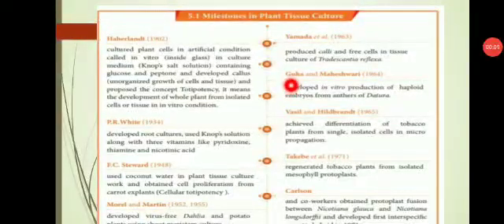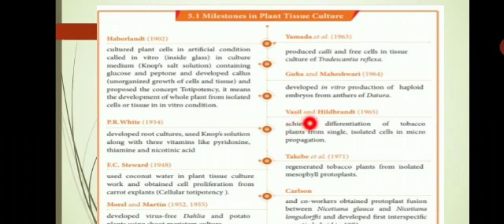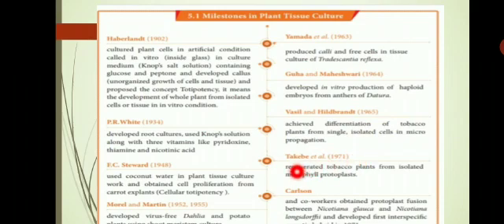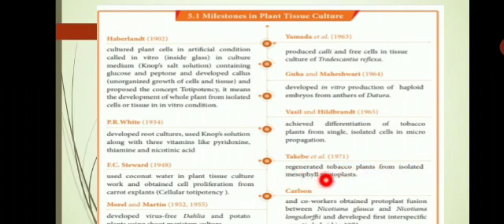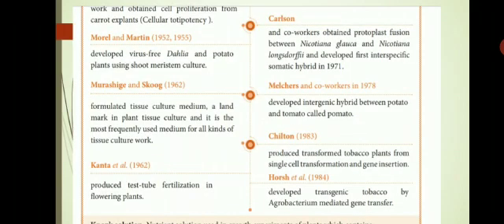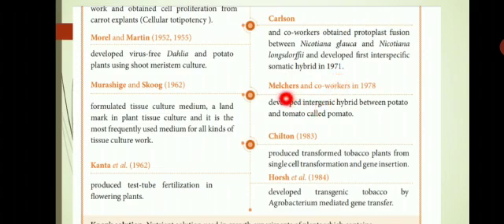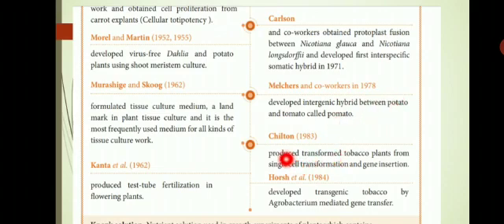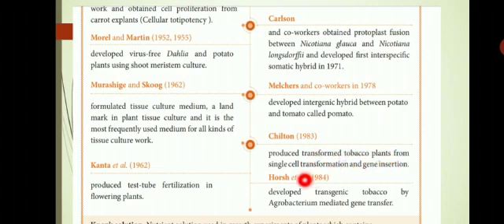12 th std Botany/Biobotany list (4.08.2020) Ln_5 Plant tissue culture(3)